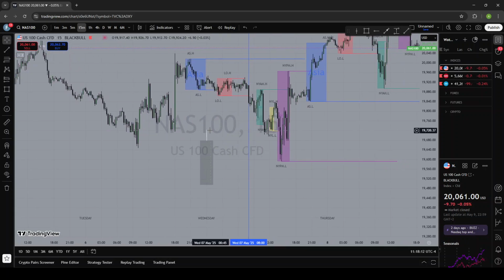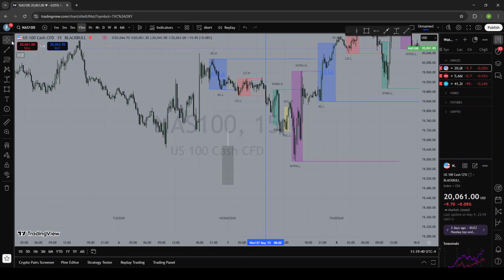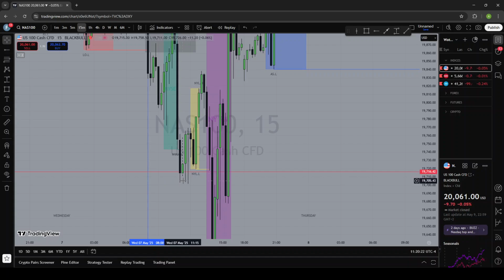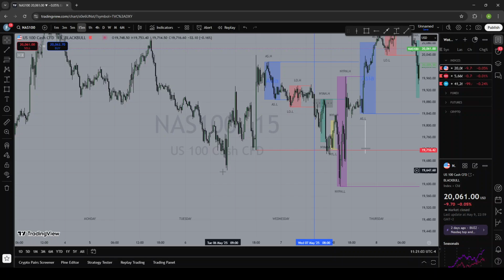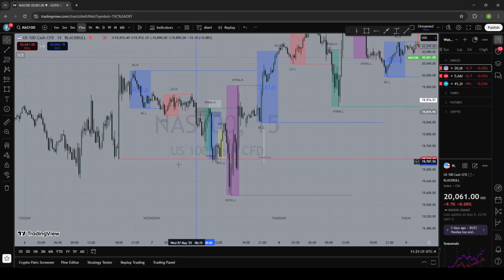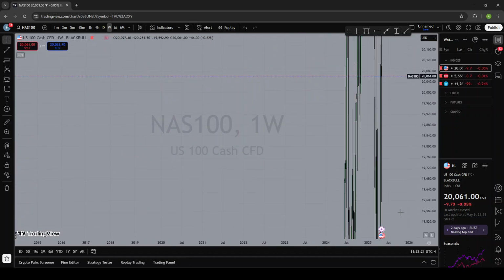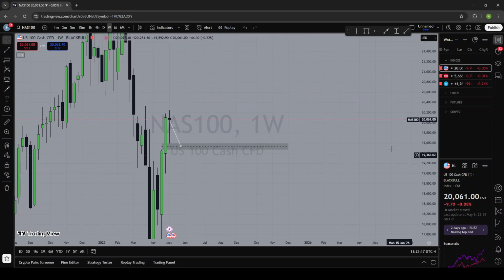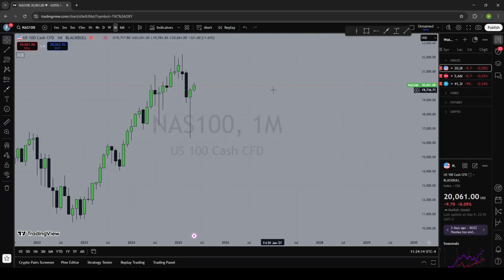How I Framed NASDAQ Last Week and Executed It Clean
Framed the bias, stuck to structure, and traded NQ exactly how it was setting up. No forecasting — just reacting with precision. Full breakdown in the video.